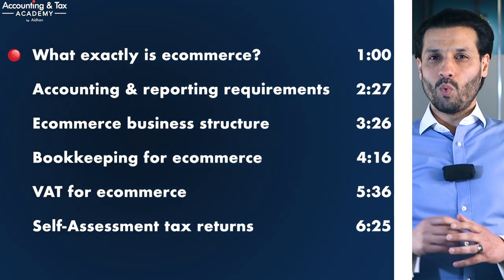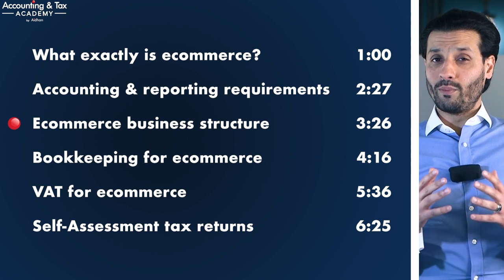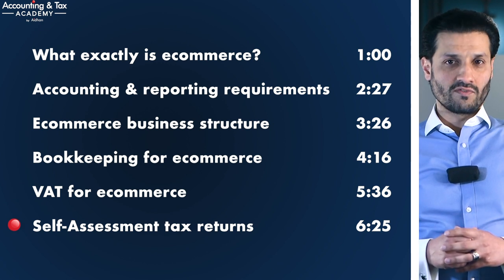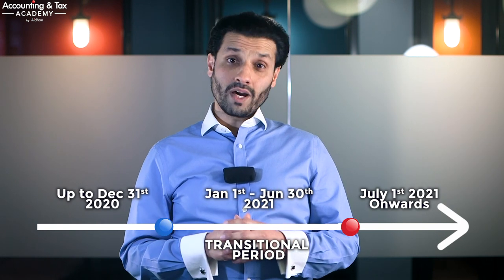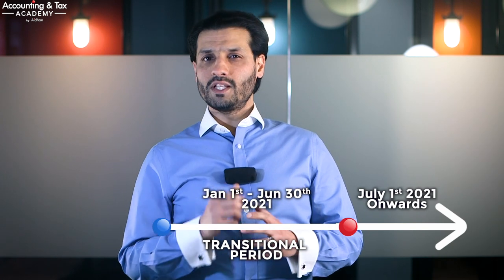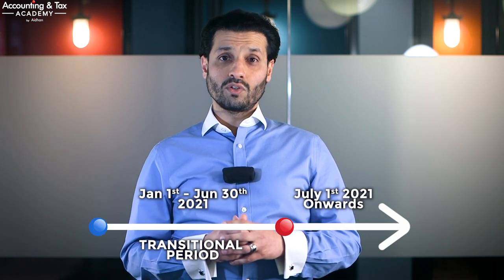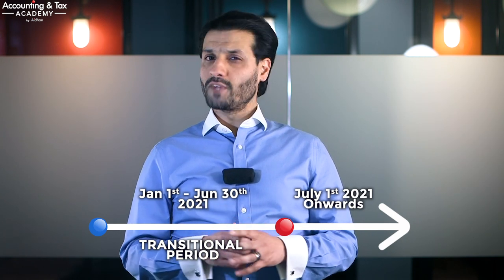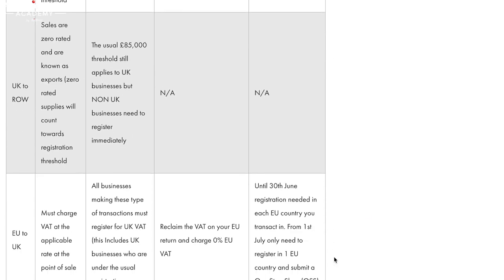ecommerce Accounting and Reporting Requirements 2021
ecommerce is growing rapidly in response to this years events. If you are selling goods or services online, getting acquainted with the dos and don'ts of ecommerce accounting for this is important in ensuring you well informed upfront.

⏱️ Time Stamps:
1:00 - What exactly is ecommerce?
2:27 - Accounting and reporting requirements
3:26 - Ecommerce business structure
4:16 - Bookkeeping for ecommerce
5:36 - VAT for ecommerce
6:25 - Self-assessment tax returns

If your business engages in the sale of goods or services online where the transfer of funds is also made electronically then the business would be involving in ecommerce transactions.
Your business could be selling via it's own website, selling directly on platforms such as Amazon, Ebay and Etsy or possibly operating under a dropshipping model.  All of the transactions recorded will normally be considered ecommerce.

The 5 key accounting considerations when starting an ecommerce business are:

1) Setup, should you trade as a Ltd Company or Sole Trader
2) Bookkeeping
3) Preparation of financial statements
4) VAT considerations
5) Self Assessment Returns

Now this is not a definitive list of ecommerce accounting and reporting requirements but more of a point to start from. There will almost certainly be more points to consider, many of which will be dependent on your unique circumstances.

Like all businesses you will need to decide on a suitable structure and legal setup. This usually involves deciding between trading as sole trader or a limited company.
Each has it's own distinct benefits over the other but depending on the size of your business, the activity that you undertake and your own personal preferences there may be one that is more suited to your particular circumstances.

It's highly recommended you do some research upfront and think about the optimal set up for you and your business. Changing the setup at a later date is certainly possible but it will often result in further costs,  administration and not to mention the hassle.